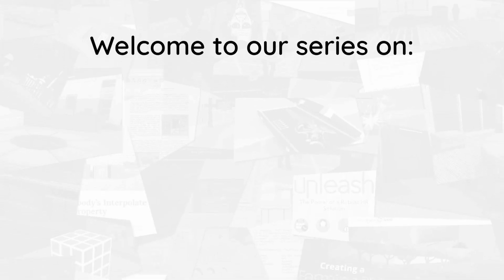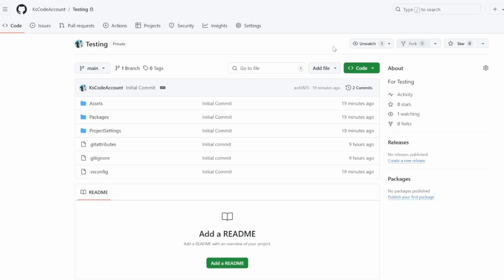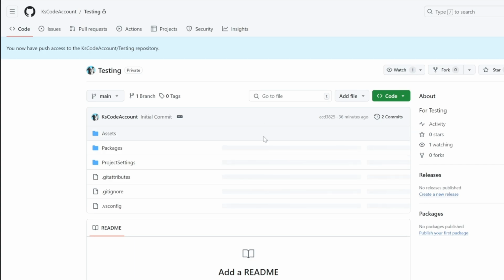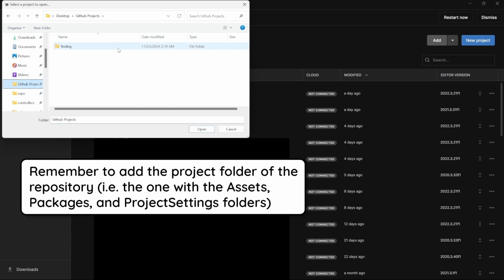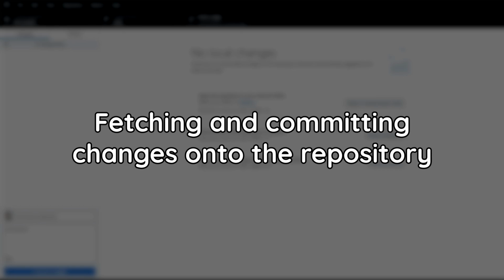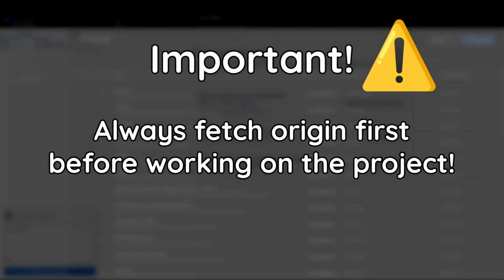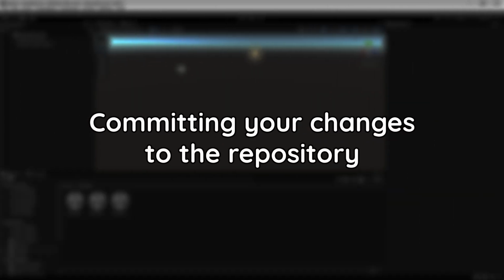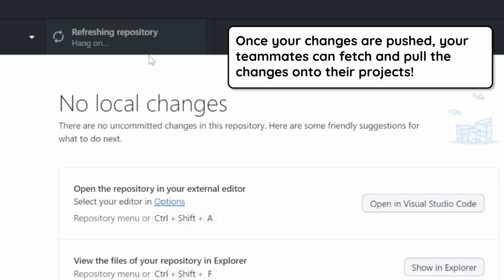Using Github Desktop for Unity — Part 2: Adding and working with collaborators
Chapters:
0:00 Introduction
0:21 Inviting collaborators to the repository
0:46 Cloning the repository (for Collaborators)
1:33 Fetching and Committing Changes onto the repository
2:21 Committing changes
2:51 Outro